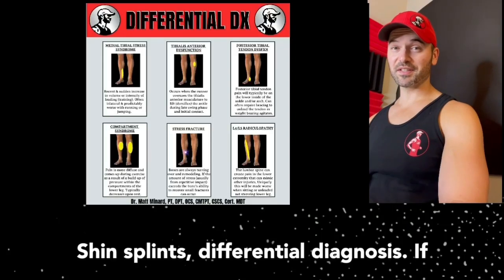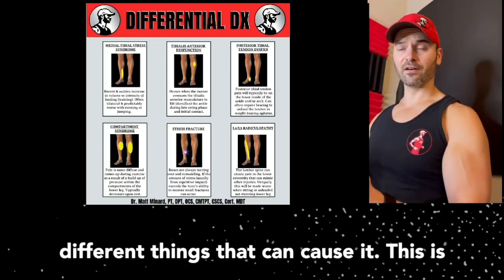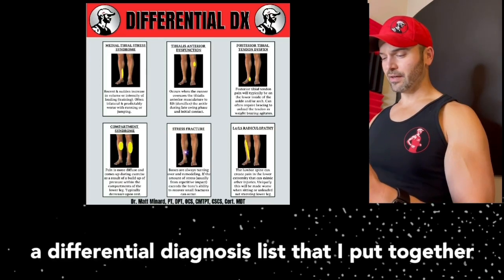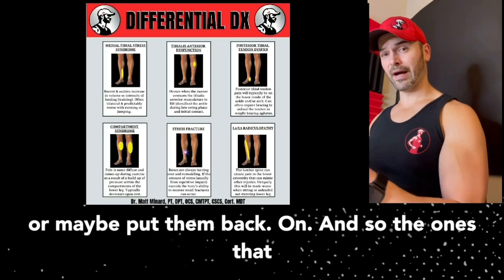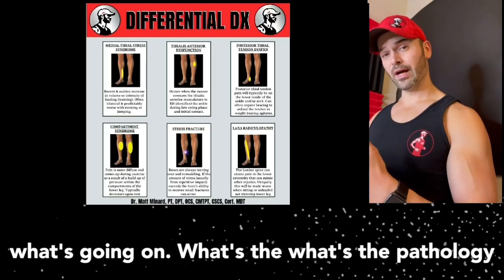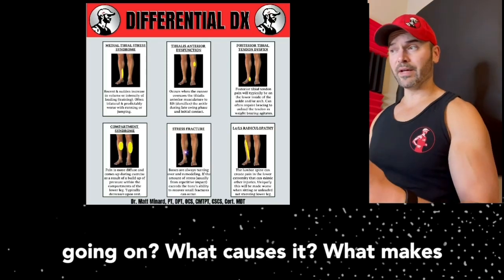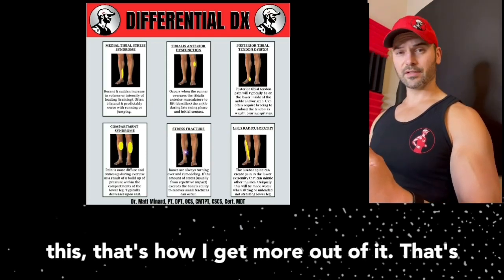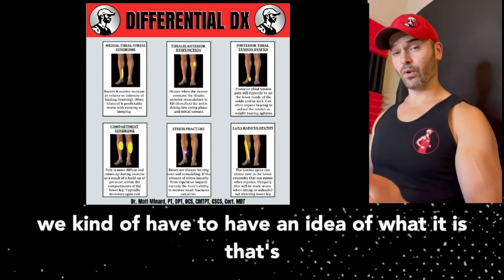Do I have shin splints? Differential Diagnosis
runner physicaltherapy shinsplints This is a part of a series on shin splints for causes and correctives for runners.